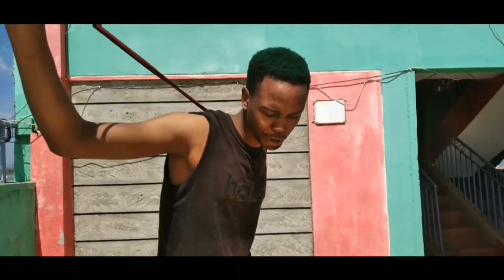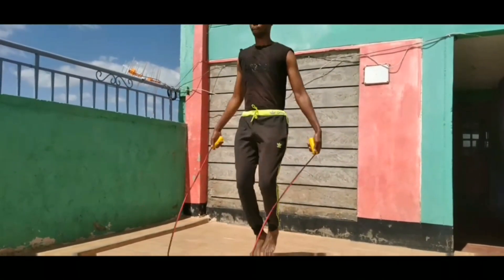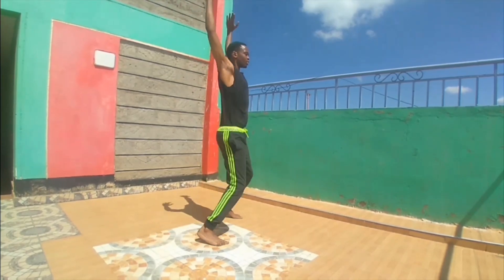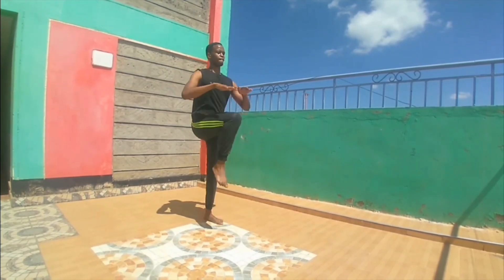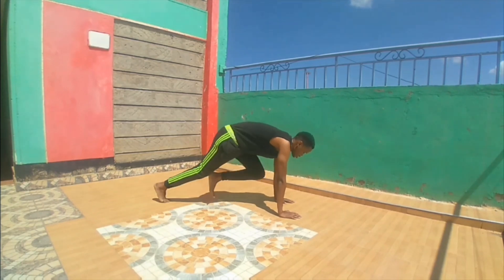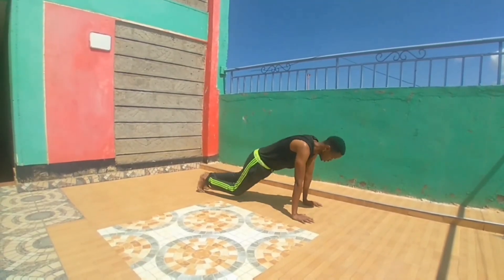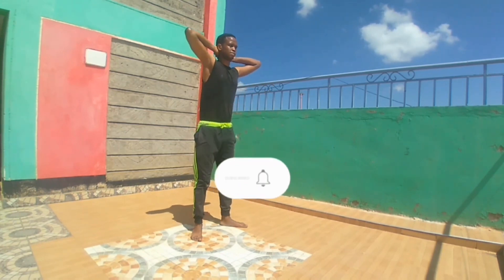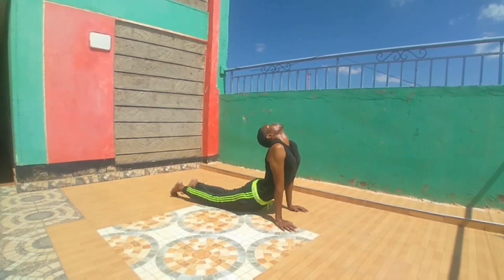Body Goals In 30Days Routine Anywhere!!💯 °Host;@K7_Newton.{Episode 1}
This are some of the workout routines you can do for that perfect body shape, wherever and whenever. 💯